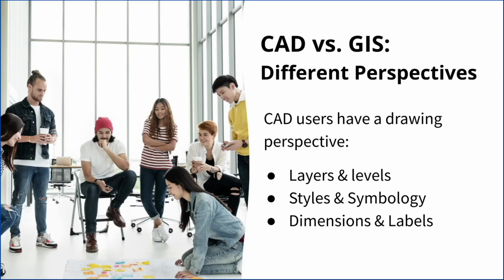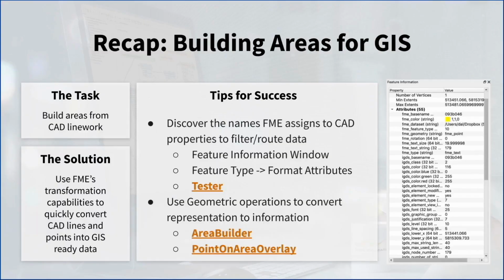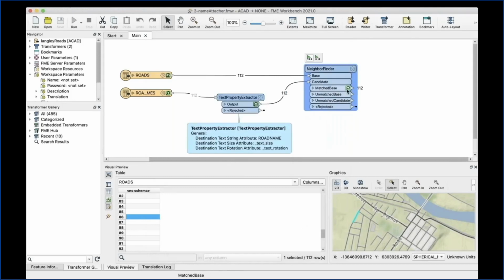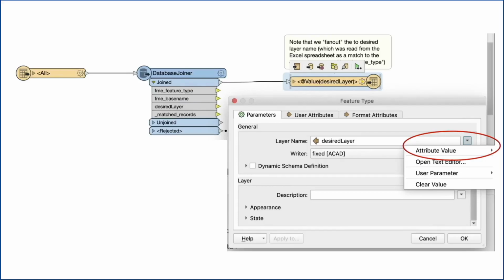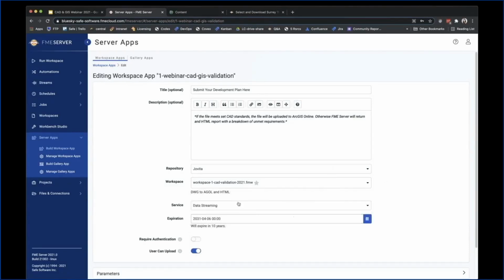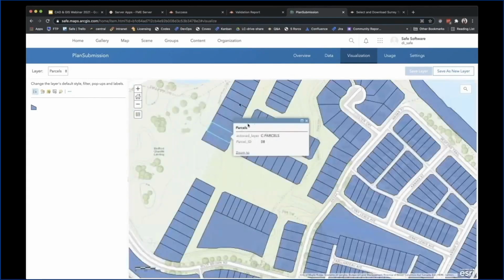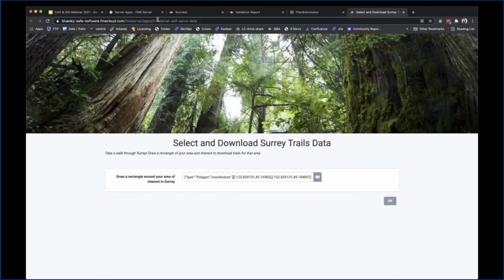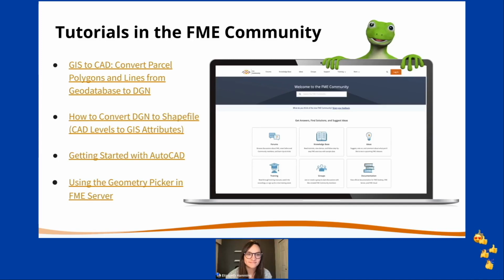Bridging Between CAD & GIS: 8 Ways to Automate Your Data Integration